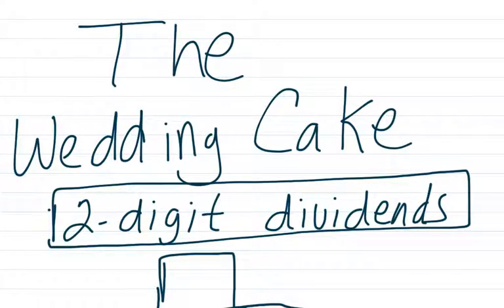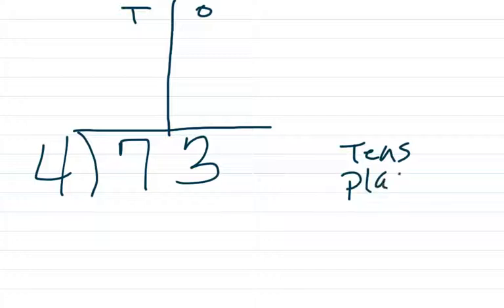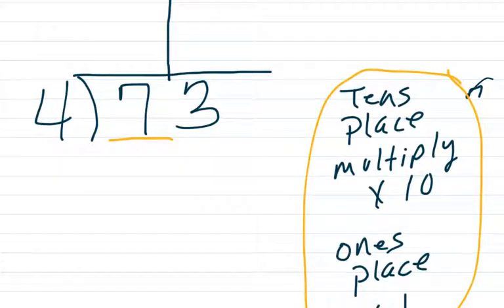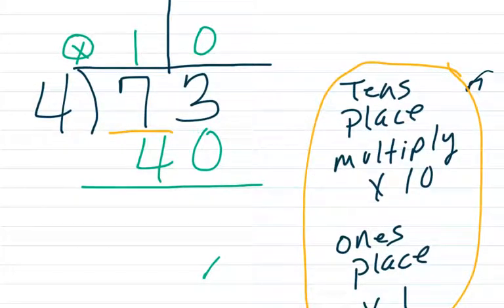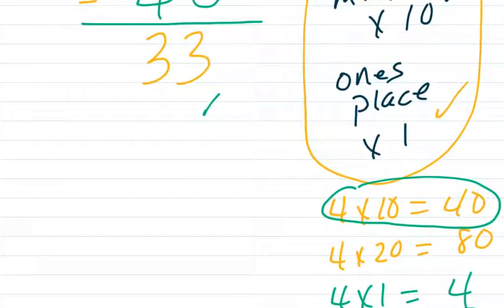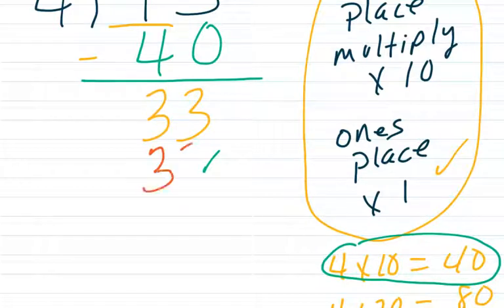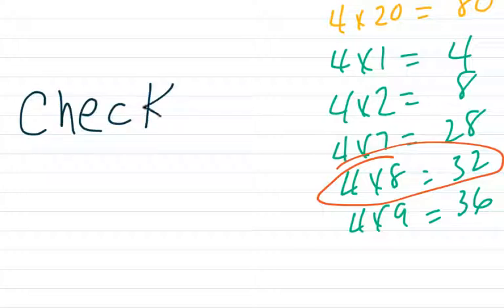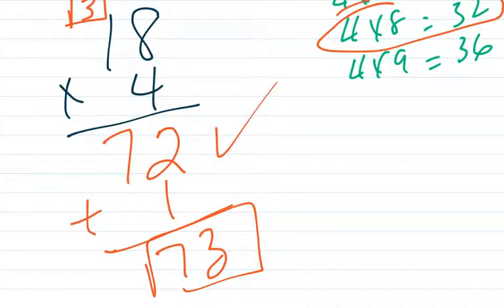Wedding Cake (2-digits)